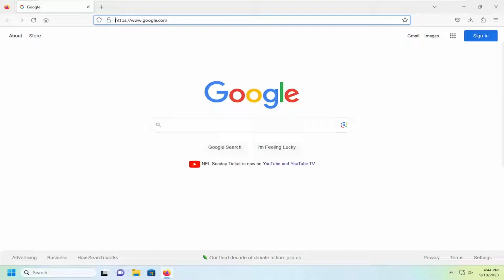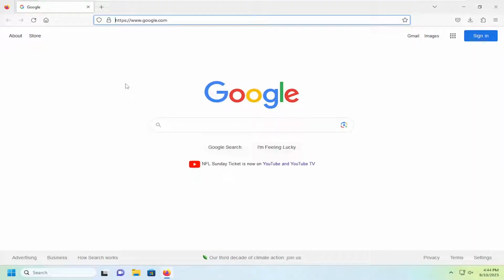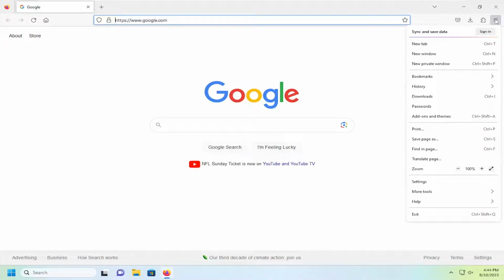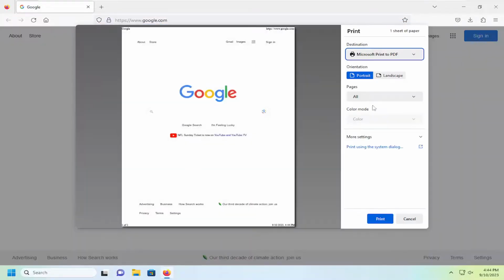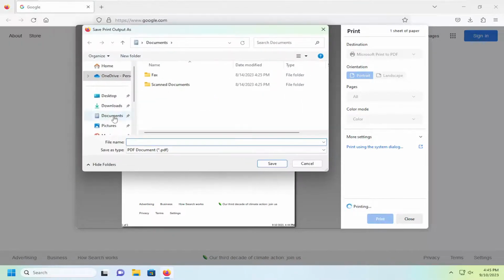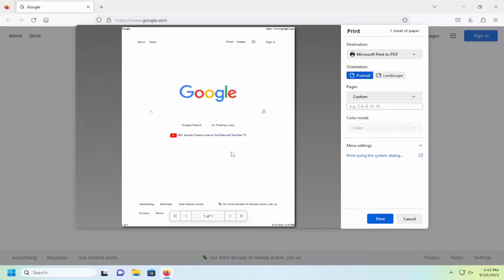How to Save Web Page as PDF in Mozilla Firefox [Guide]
Sometimes, you might want to grab a local copy of a web page while using Firefox. Luckily, there's a handy way to save it by printing the page directly to a PDF file on both Windows and Macs.

This tutorial will guide you through the steps on how to save a document as a PDF using a Mac. The example shown will cover how to save a webpage open in Firefox as a PDF document.

Issues addressed in this tutorial:
how to save web page as pdf in Firefox
how to save page as pdf in Firefox
save a web page as pdf Firefox
Firefox addon save web page as pdf
how to save a web page as pdf in Firefox
how to save a webpage as a pdf in Firefox
how to save webpage as pdf Firefox
Firefox save webpage as pdf
Firefox save page as pdf extension
how to save a page as pdf on Firefox
how to save webpage as pdf on Firefox